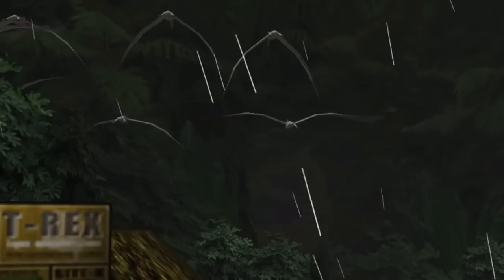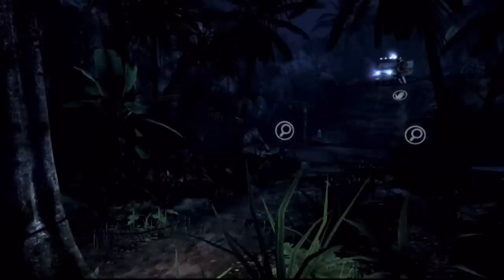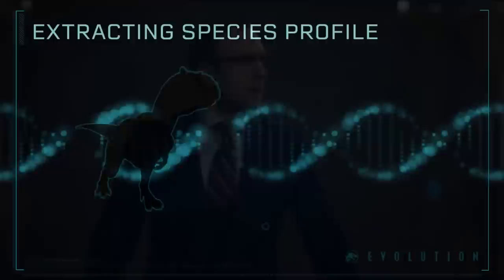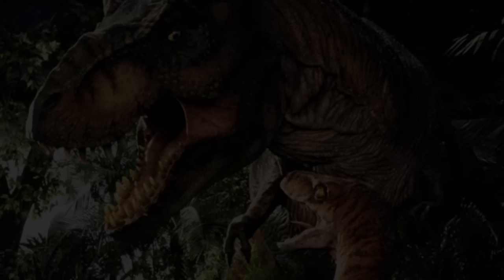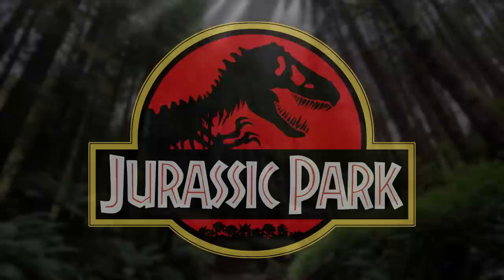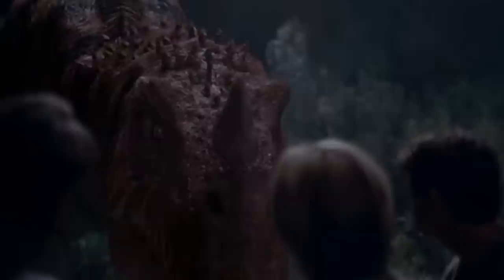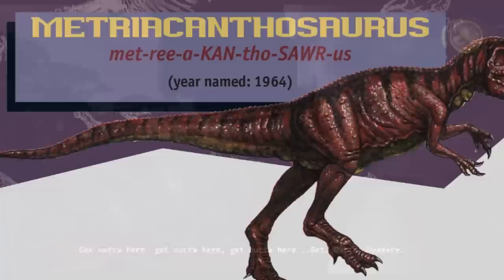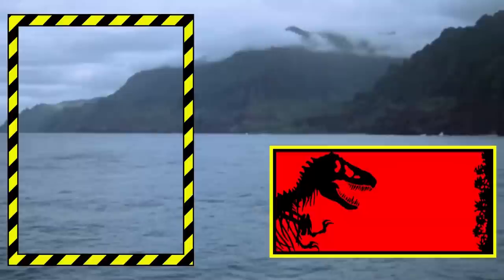The Most Cryptic Dinosaur From Jurassic Park?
Jurassic Park introduced the Metriacanthosaurus dinosaur in an embryo storage but we never saw the animal in a live action film? What happened to this dino and why is it such a cryptid in the franchise? Compared to other theropods this one would be really cool to see!